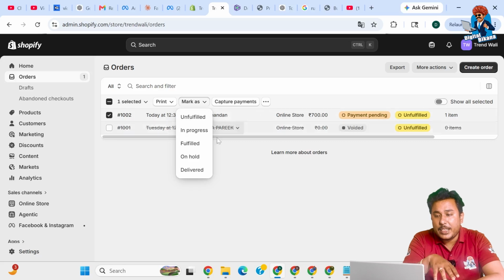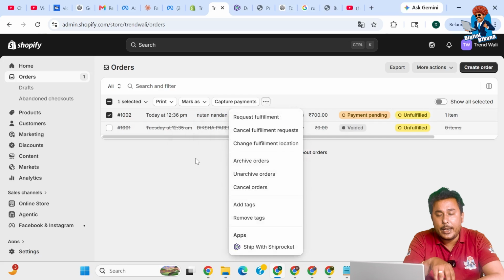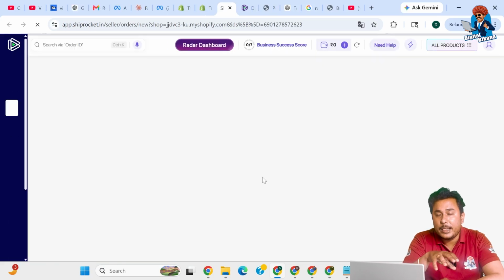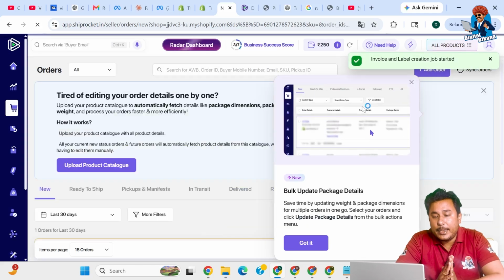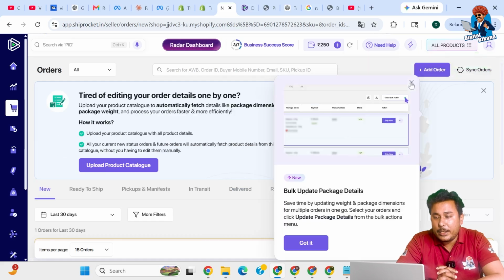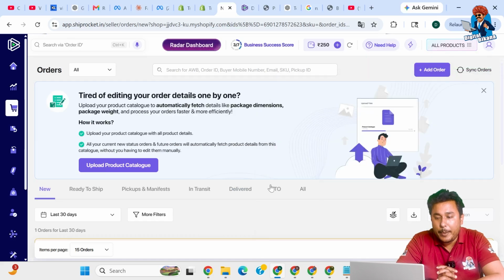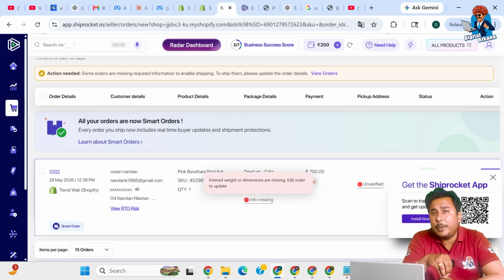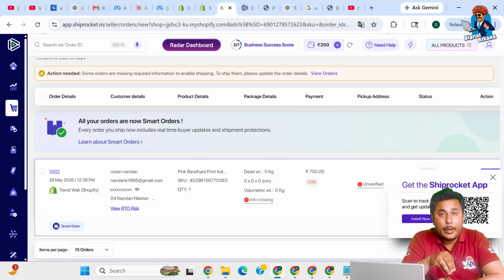How to Sync Orders from Shopify to Shiprocket Automatically (Step-by-Step Guide)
Are your Shopify orders not appearing in Shiprocket? 📦🚚
In this video, you'll learn how to sync orders from your Shopify store to Shiprocket step-by-step and ensure seamless order processing and shipping management.

Whether you're a new Shopify seller or an experienced eCommerce business owner, this tutorial will help you connect Shopify with Shiprocket and automatically import orders.

✅ In this video, you will learn:

How to connect Shopify with Shiprocket
How to sync orders automatically
How to import Shopify orders into Shiprocket
Common order sync issues and how to fix them
How to verify successful order synchronization
Tips for smooth shipping and fulfillment management

💡 Perfect for Shopify store owners, dropshippers, eCommerce sellers, and digital marketers looking to streamline their order fulfillment process.